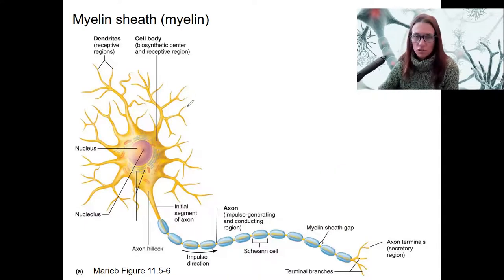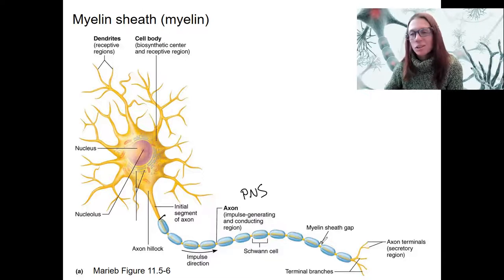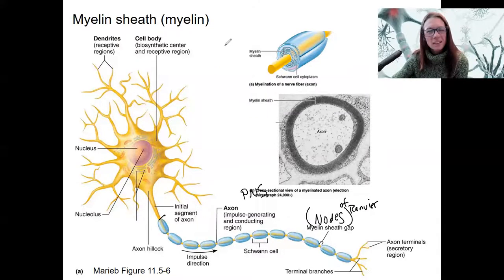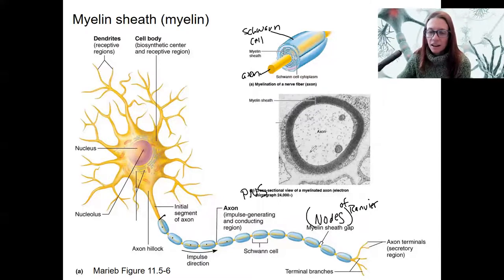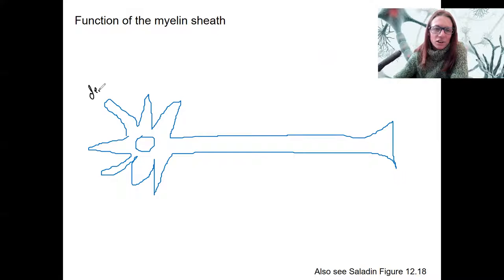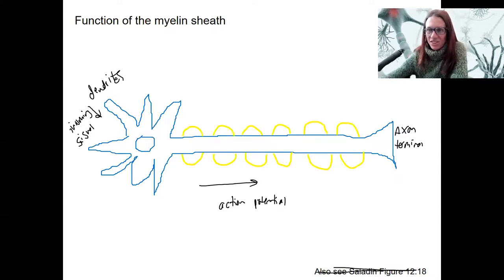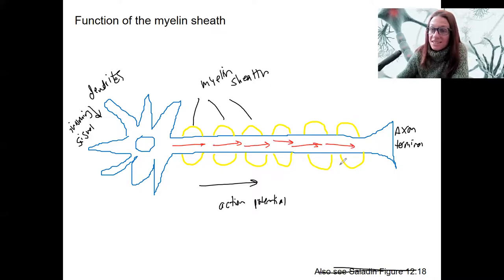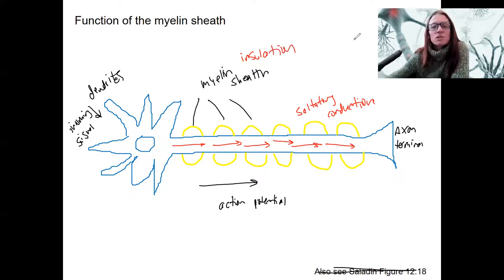10.5 myelin sheath